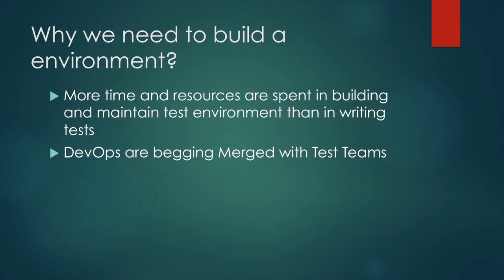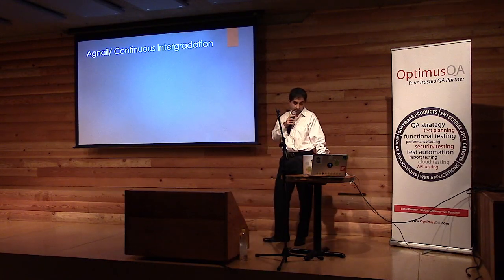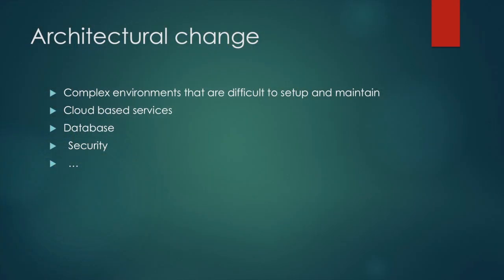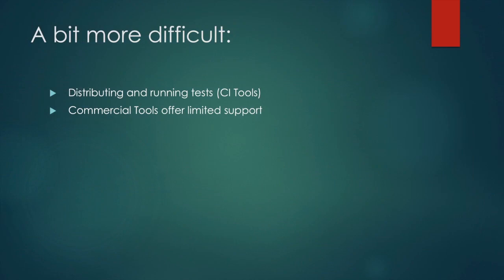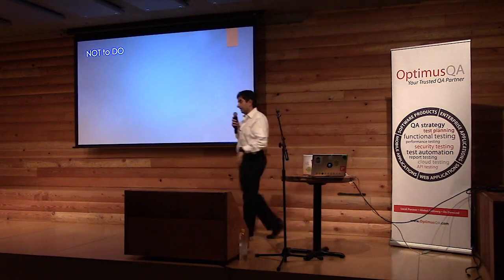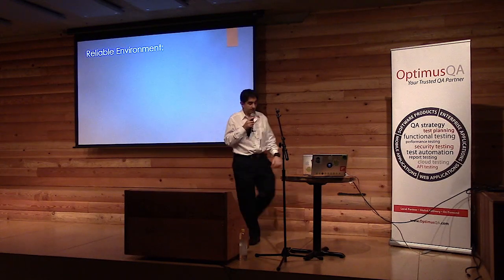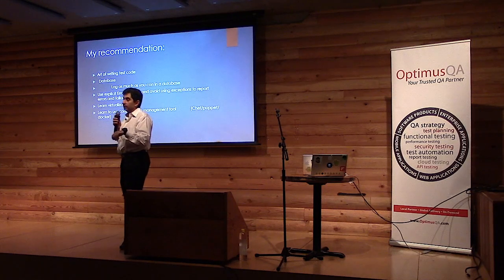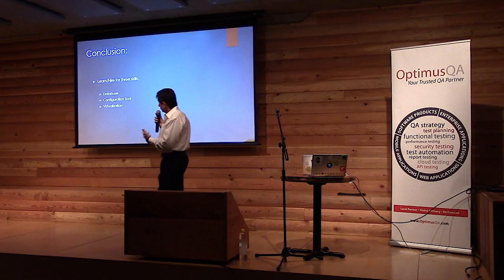How to Select a Test Automation Environment - Oct 30, 2014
Balash Akbari, Founder and President of The Quality of Things Software discusses How to Select a Test Automation Environment.

Description

During the last decade the number of available software automation tools has increased dramatically. Perhaps one of the major factors behind this significant increase is adoption of new development paradigms. More programs are writing tests and creating test tools. But how do development paradigms affect functionality? What feature sets do these tools offer over one another? Commercial vs. Open source? Does spending more get you more? What are the necessary features that you should look for? What are the desirable features that are missing? What features increase efficiency? What problems should you expect as the number of your tests increases? These are question that I will try to address in this upcoming event.

Bio

Balash Akbari started his software career at Microsoft where, for nearly a decade he developed test automation frameworks.  He has over 17 years of experience in the field of automation and performance testing in companies such as Expedia, Gemcom Software International, Pacific Blue Cross and Hootsuite.  He currently manages all-things-test-related at Coho Data. He started The Quality of Things Software in 2012 with the vision of bringing cutting-edge technology to QA.